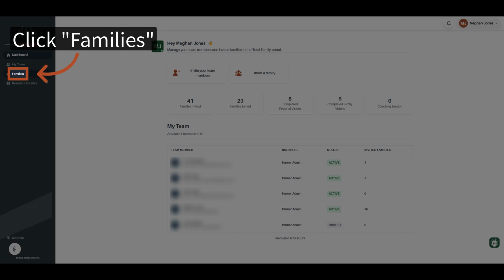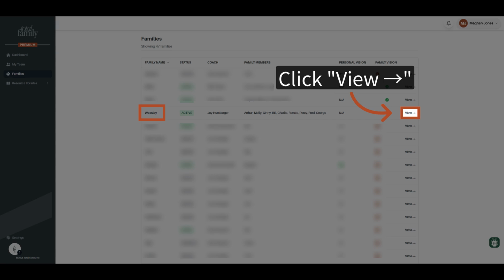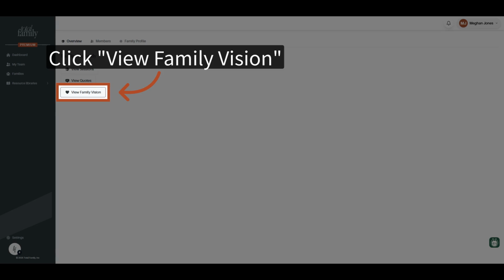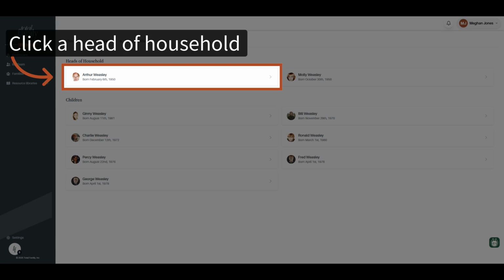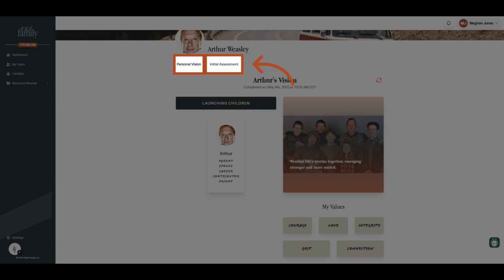How Advisors Access Client Vision Profiles in Total Family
This tutorial shows wealth advisors how to access and review their clients' vision profiles inside Total Family's platform. Designed to help advisors prepare for legacy conversations and deepen client relationships. Request a demo at totalfamily.io.